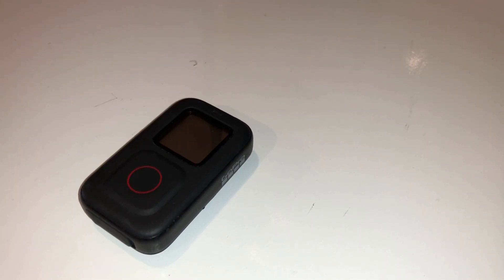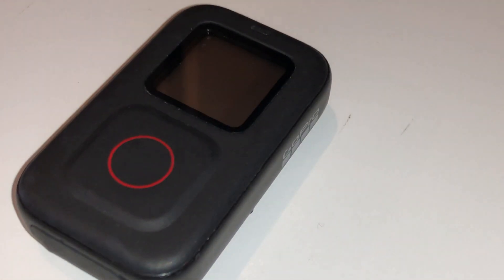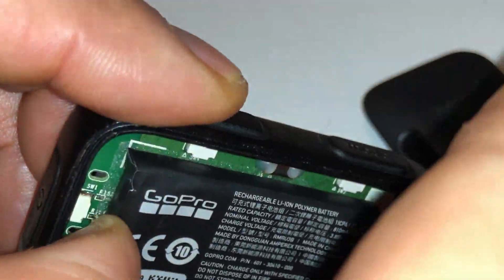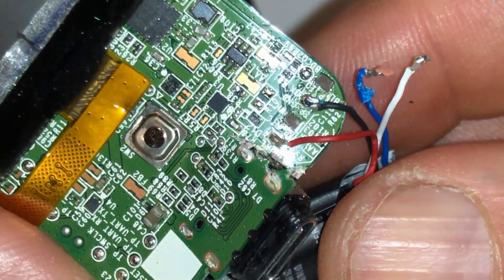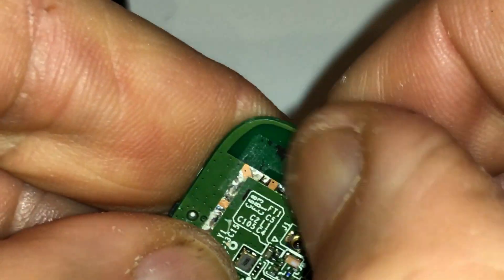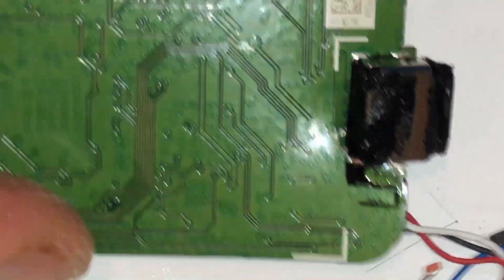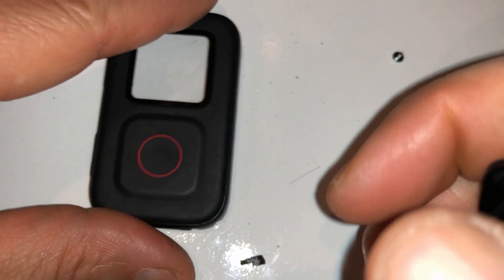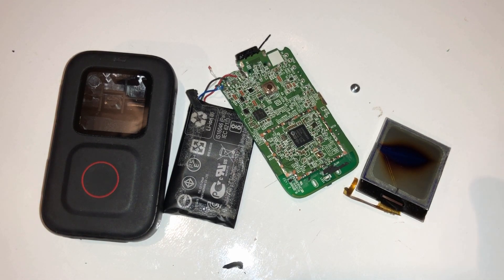Tear Down Open Look @The at the inside Remote for GoPro HERO 8 9 10 11 Black Mini Max ARMTE-003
The Remote for GoPro (HERO 11 Black/HERO11 Black Mini/HERO10 Black/HERO9 Black/HERO8 Black/ Max) - Black
Model:ARMTE-003 SKU:6450296
(03-2023)